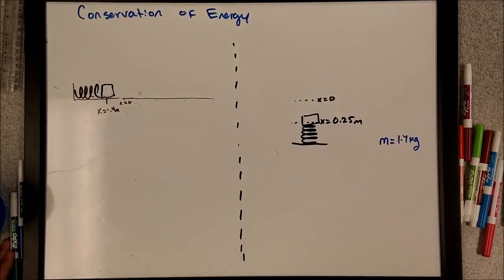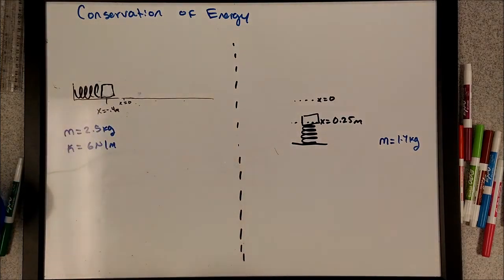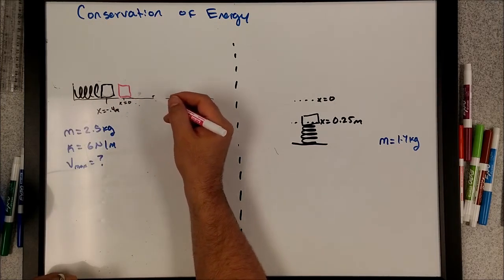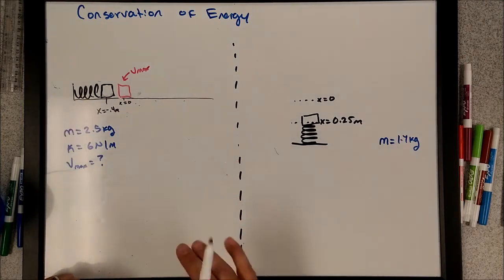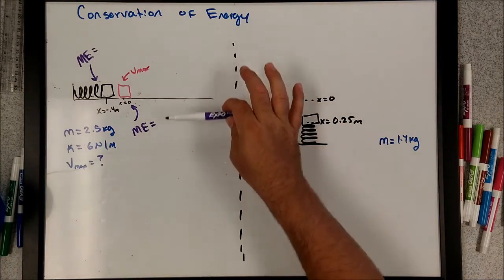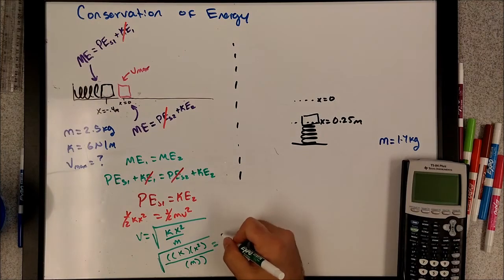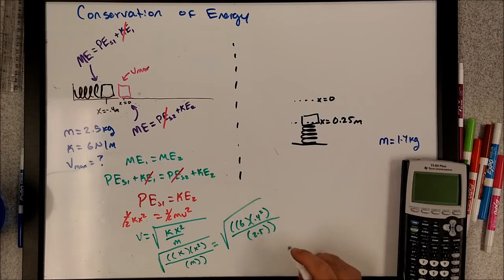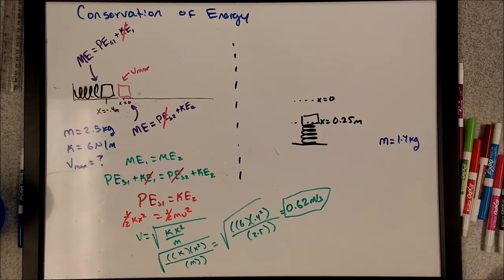AP Physics - Energy - Conservation Of Energy With Springs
In this video I will apply the law of conservation of energy to an example problem incorporating springs.

Free Workbook with massive collection of AP Physics worksheets with solutions